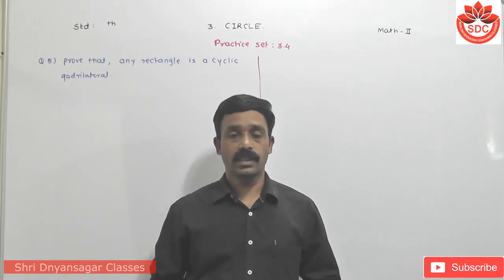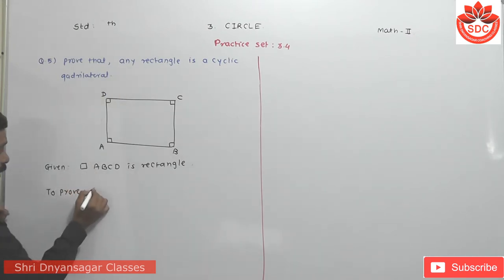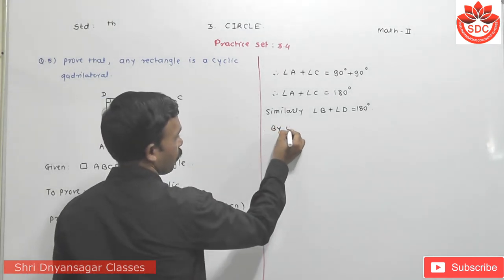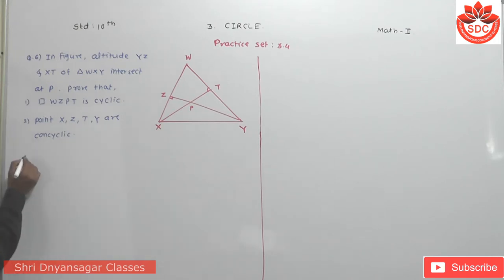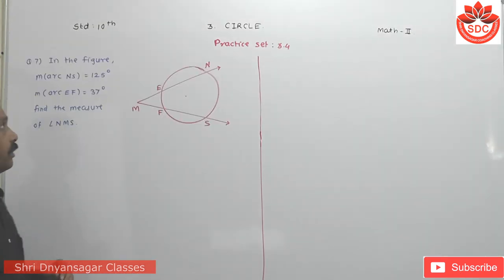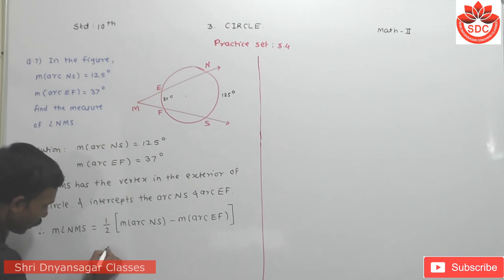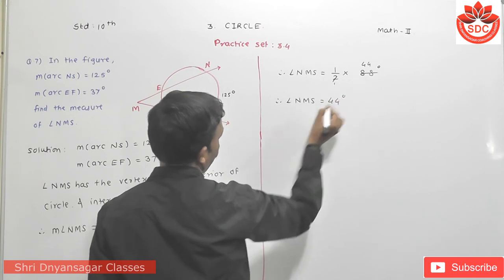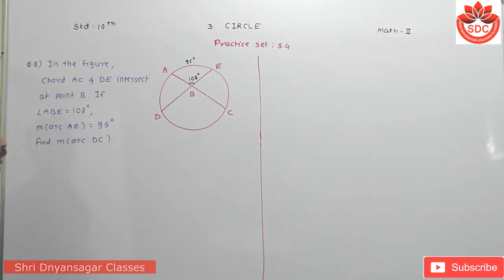3.Circle, Practice set 3.4, Question 5 to Q. 8 (Class-10th, Semi/English, Subject - Math-2)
Hello friends,
3.Circle, Practice set 3.4, Question 5 to Q. 8 (Class-10th, Semi/English, Subject - Math-2)
Please watch this video till end to understand important points.